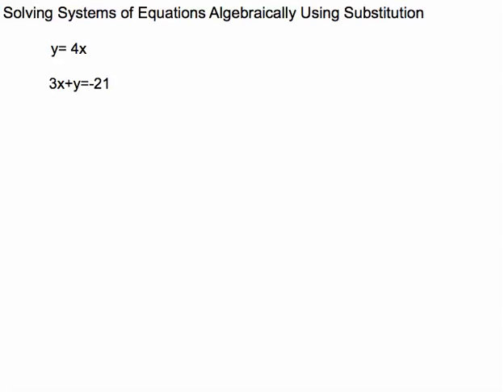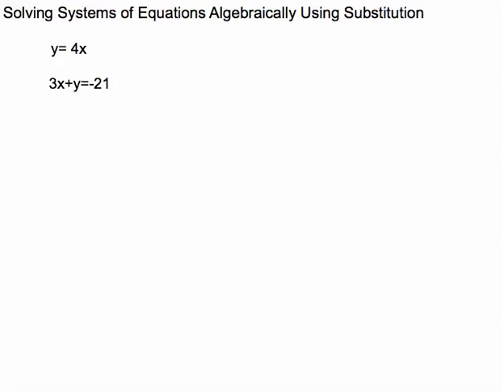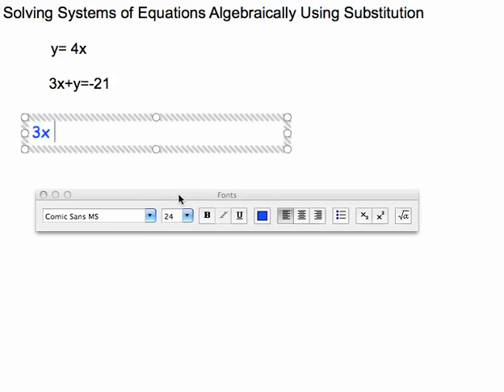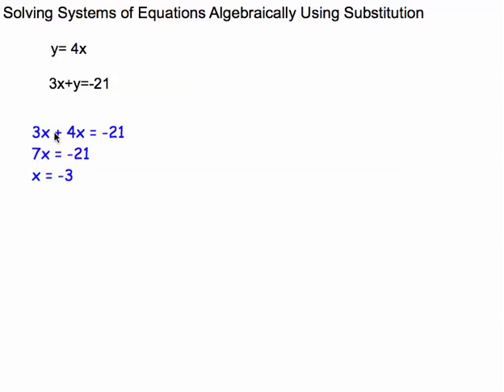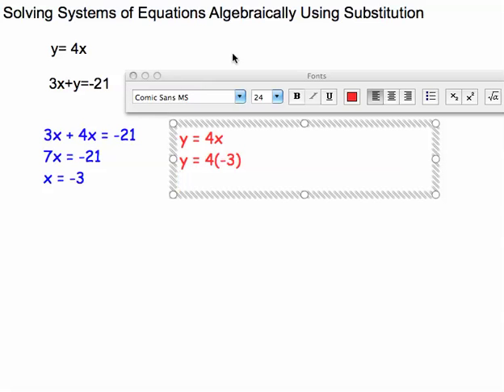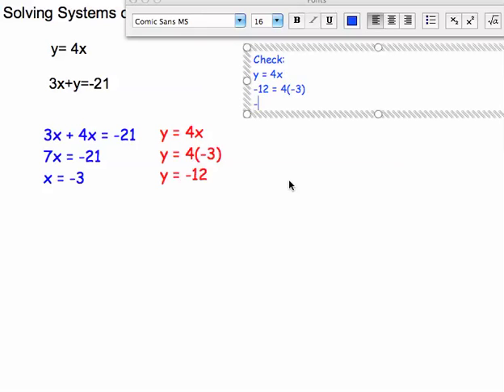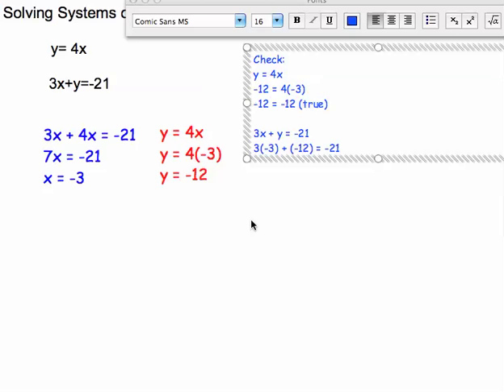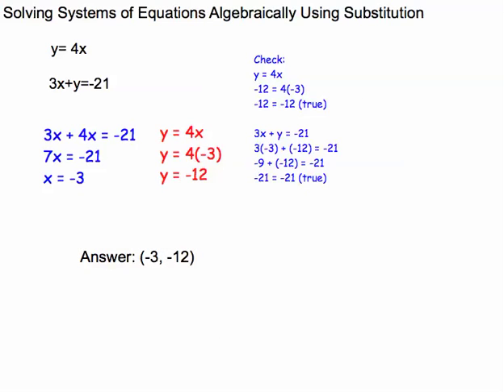Solve Systems using Substitution